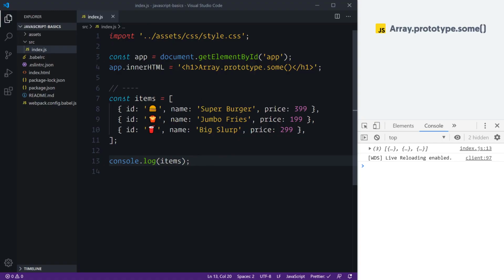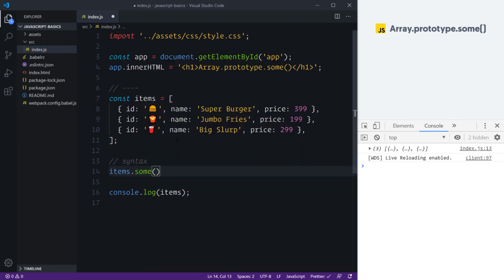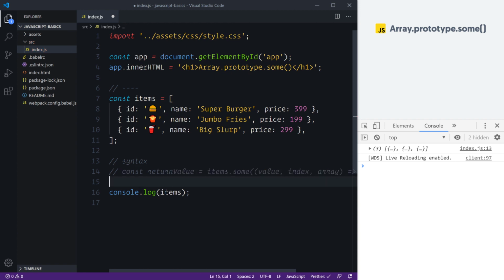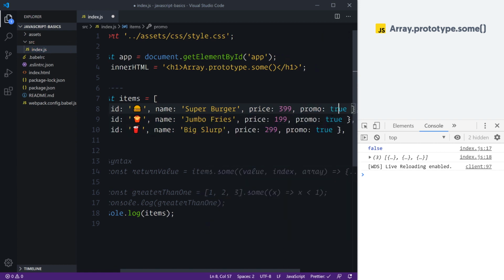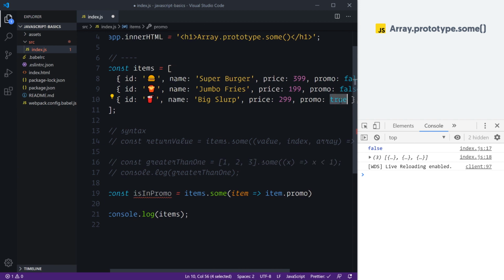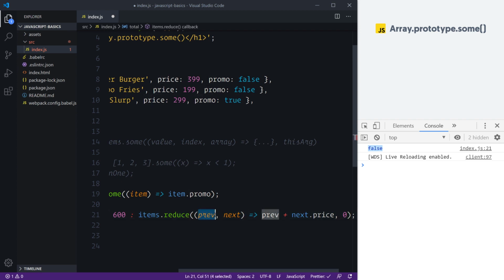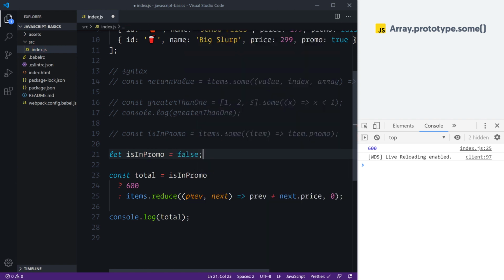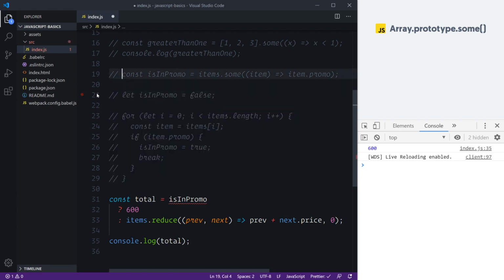Ultimate JavaScript Basics 64 - Arrays In-Depth - Exploring Array.some